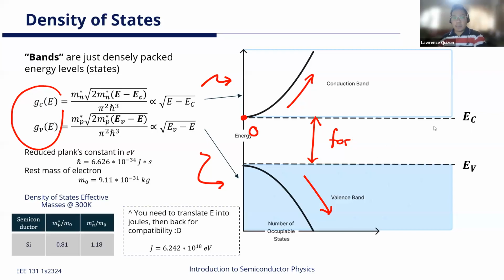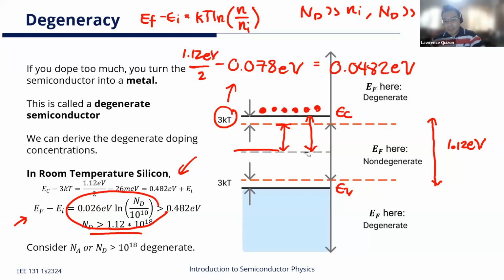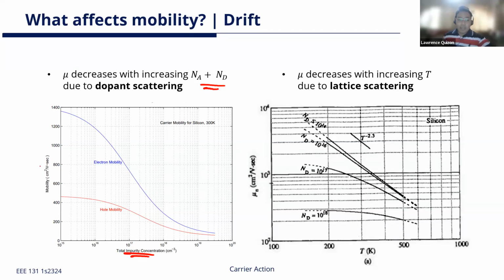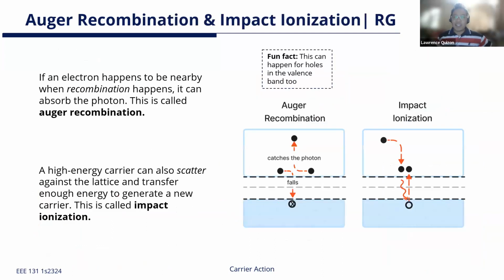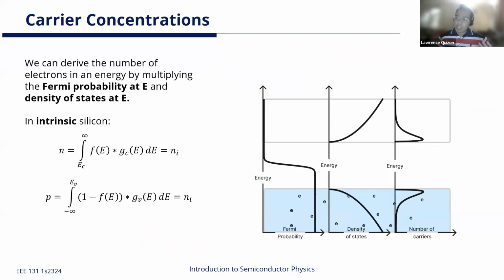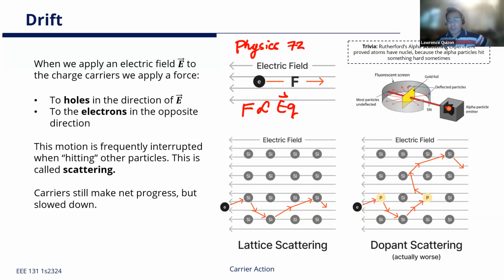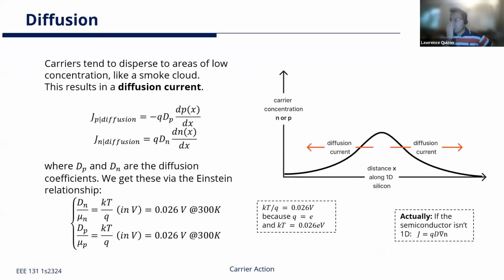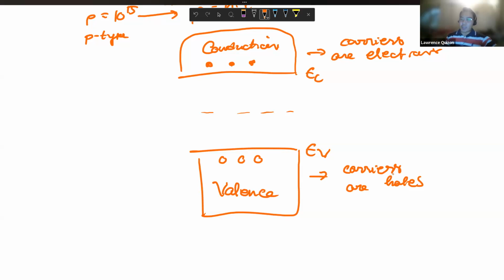Carrier Action | EEE 131 Week 1B